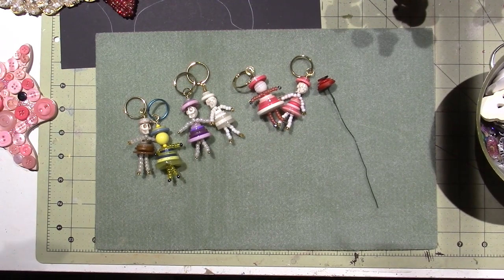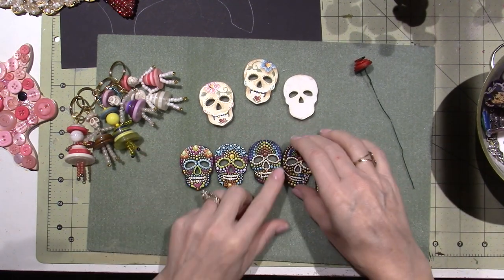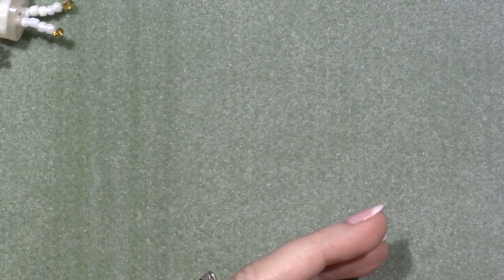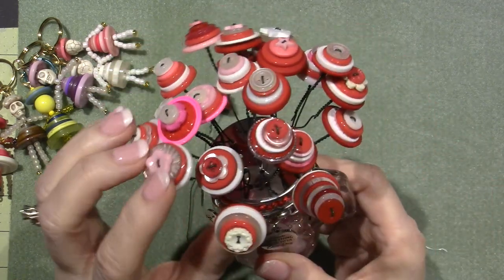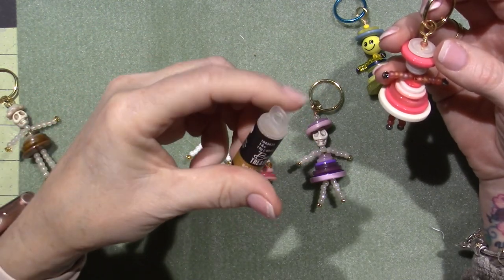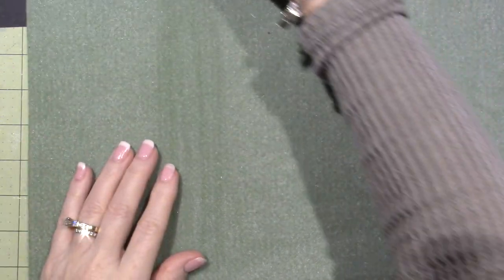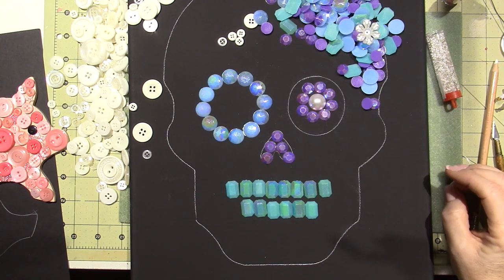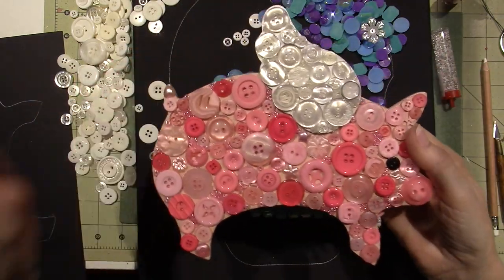Button Art Share and Haul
I just wanted to share what Has me in the craft room lately. Button Art. I love mosaics and now I can make some with buttons. Also , Here is the link to the button doll tutorial;
Use what you have and enjoy the process! Have fun, Sara